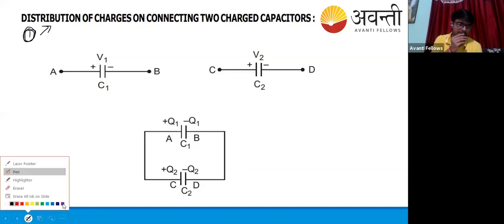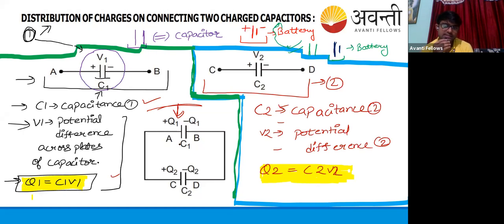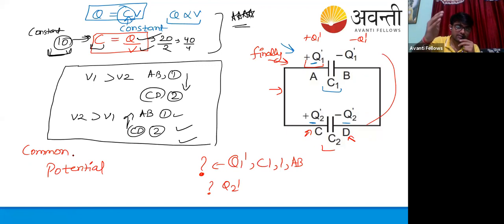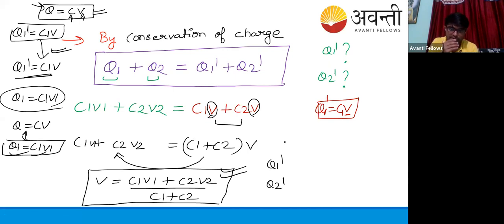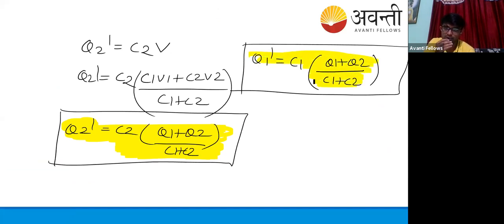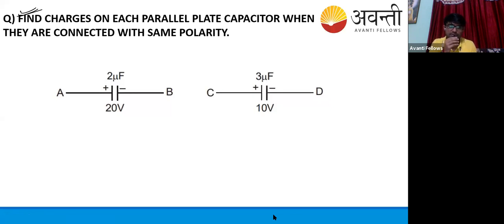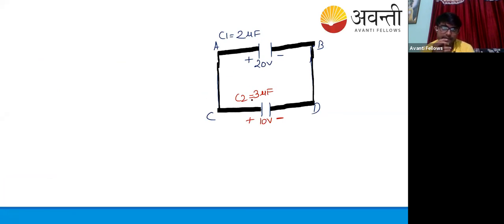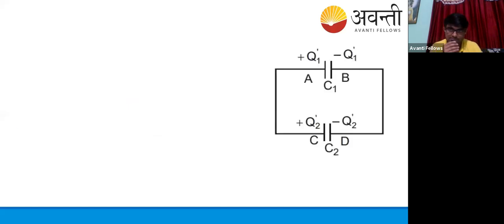12-JEE-AF-04 Physics - 520